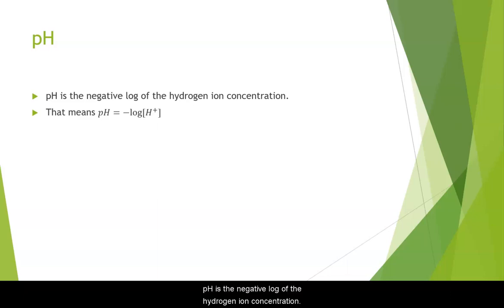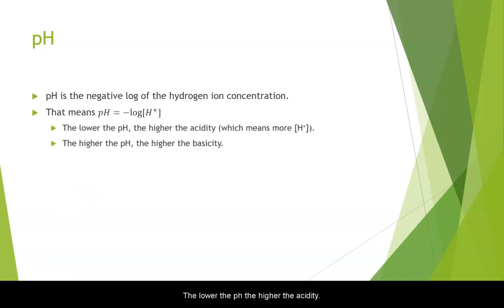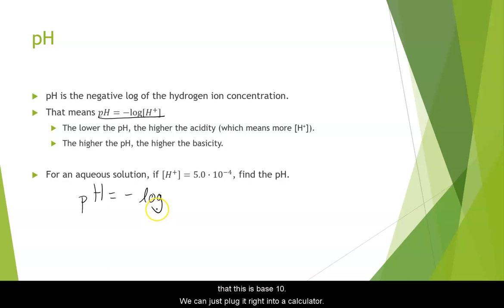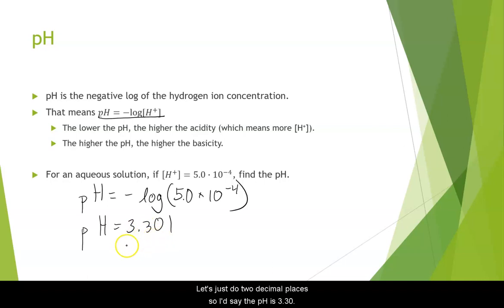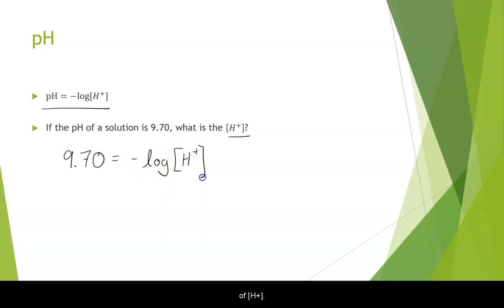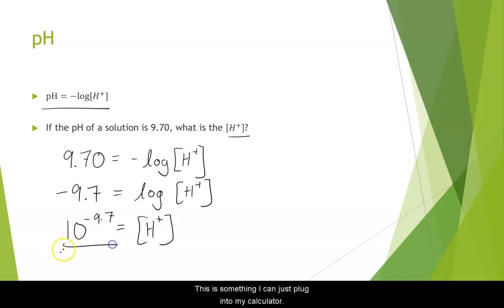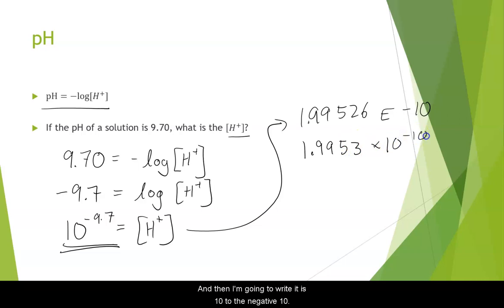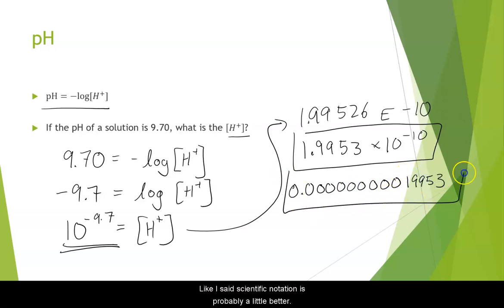Chemistry applications pH